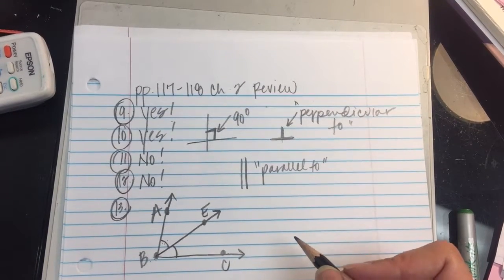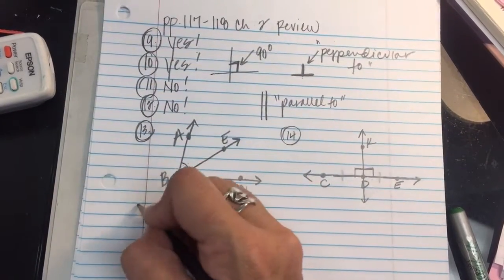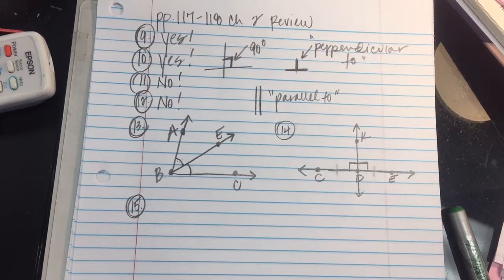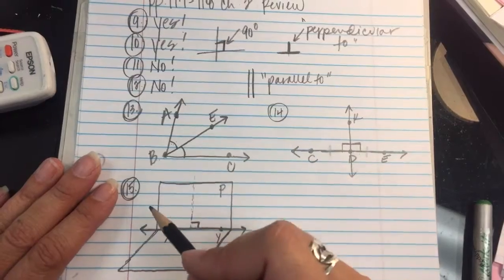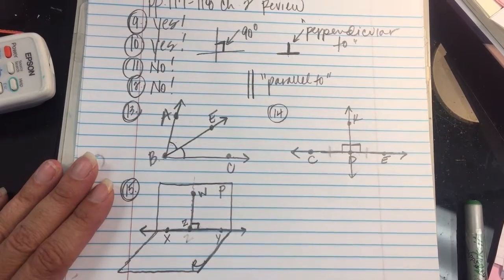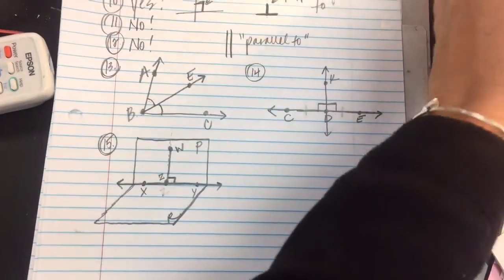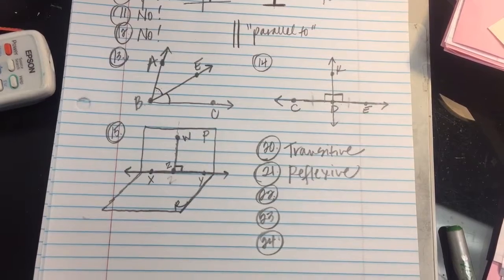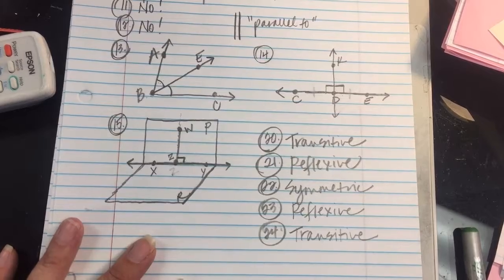Geometry Ch 2 Review pp. 117-118 #9-15, 20-24